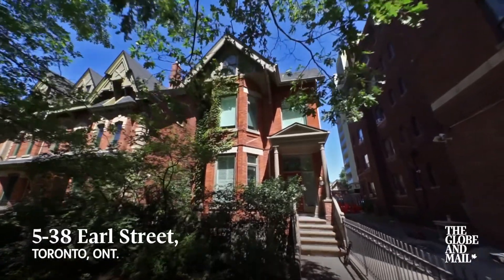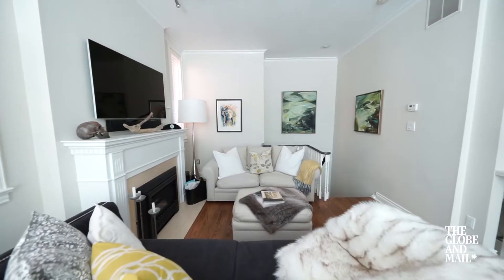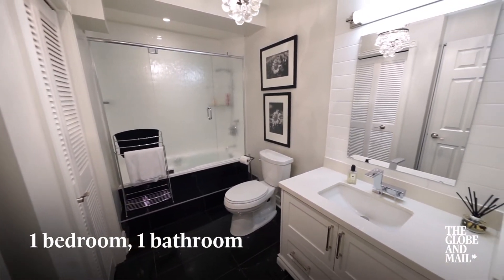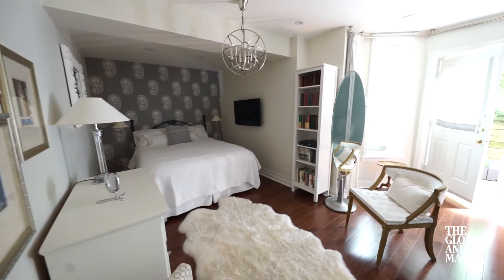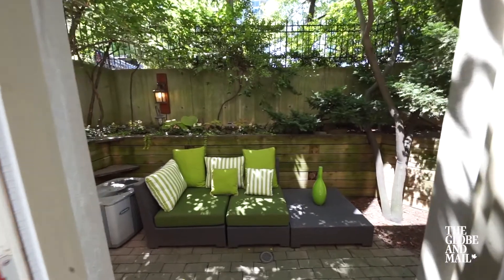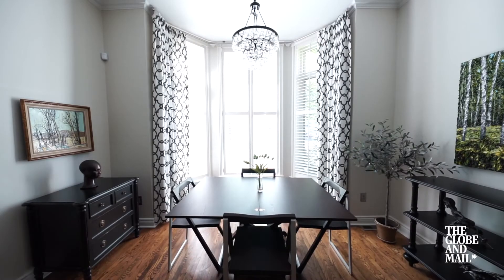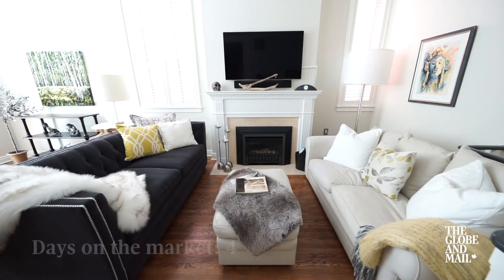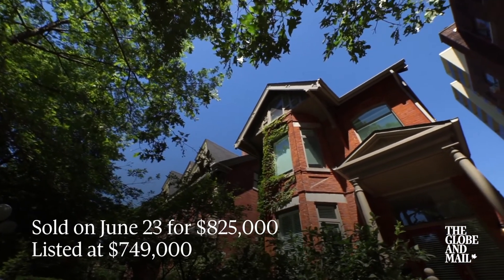Done Deals: The outdoor terrace of this one-bedroom townhouse was a key selling feature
This one-bedroom, one-bath townhouse condominium that is part of a converted mansion in the Upper Jarvis neighbourhood in Toronto sold in four days for $76,000 over asking.